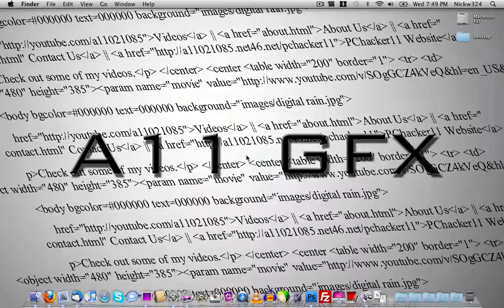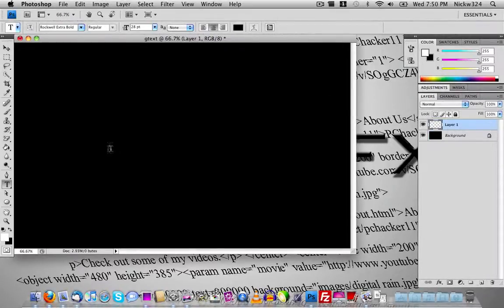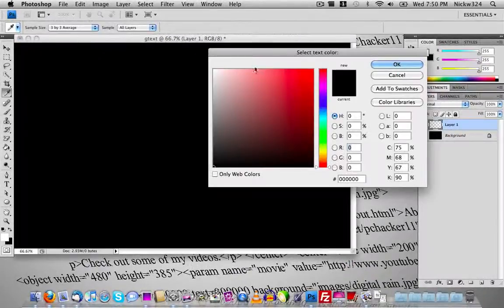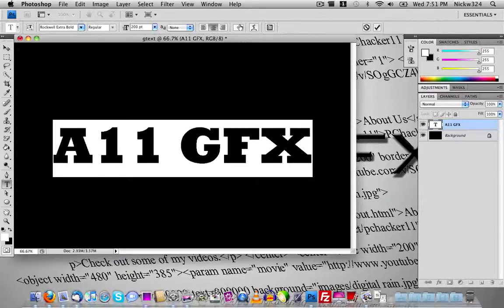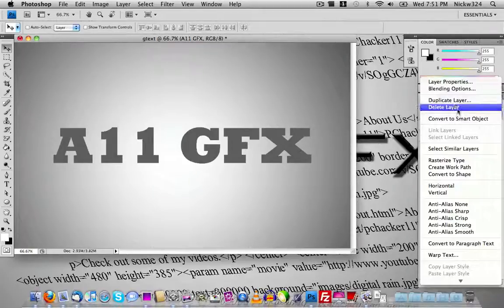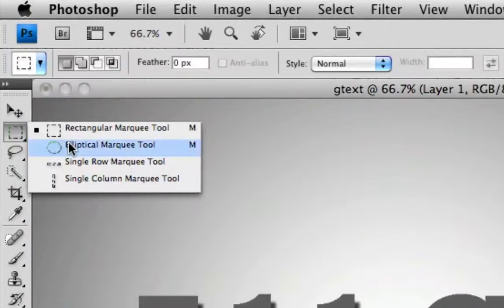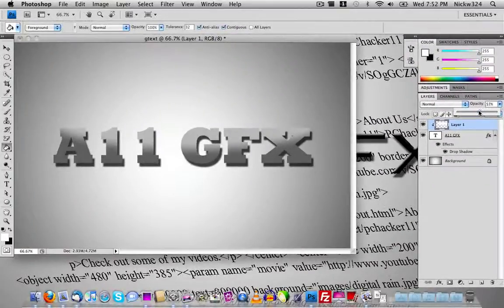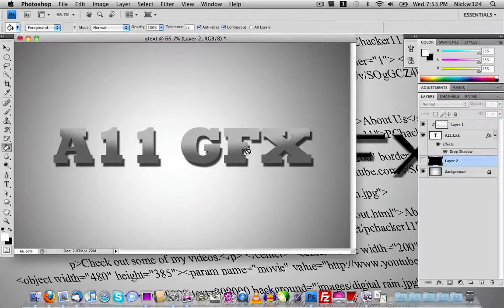Adobe Photoshop: How to make a text gloss effect